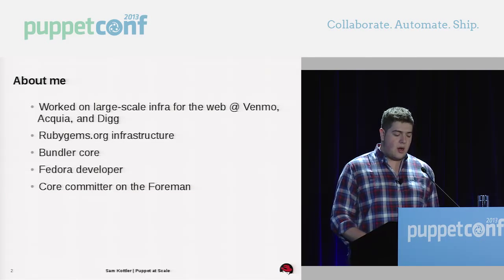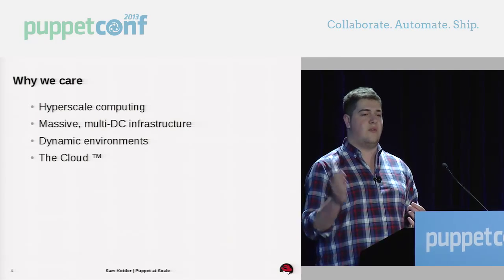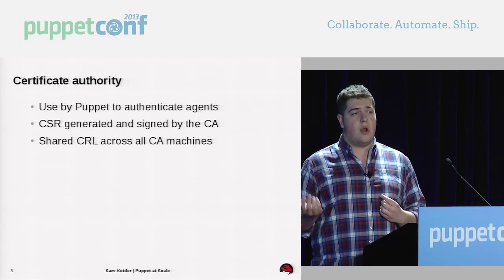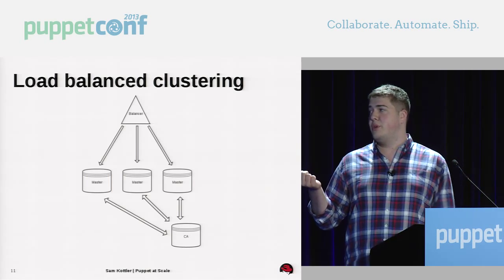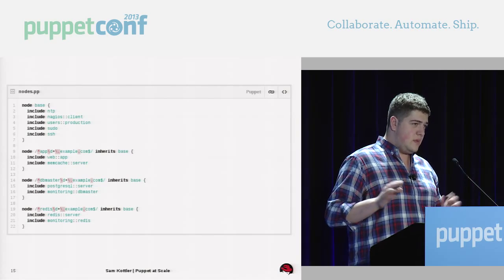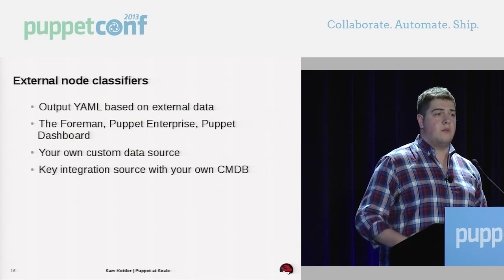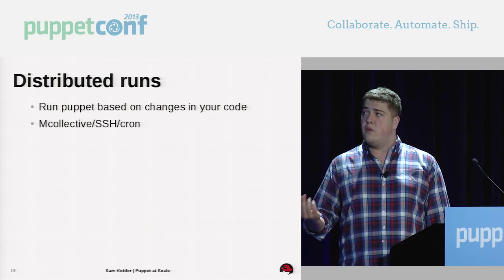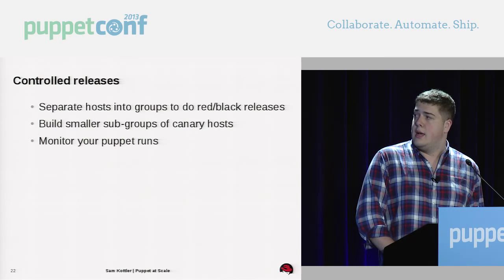Running at Scale: Practical Performance Tuning with Puppet - PuppetConf 2013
This session will talk about some production issues I've seen running Puppet in large environments. From how to manage a single master with hundreds of hosts to real-life patterns for building high availability clusters that scale to 10's of thousands of agents. Another important topic that will be covered is how to deploy networked filesystems that perform well under high load and streaming files to many hosts simultaneously.

Sam Kottler
Engineer, Red Hat
Sam Kottler is a software engineer in the Virtualization R&D group at Red Hat. He's helped build infrastructure for leading startups, including Digg.com, Acquia, and Venmo and is a contributor to Puppet, the Fedora Project, Drupal, and the Rubygems.org. Sam speaks around the world on the topics of internet security, systems automation, and software architecture.